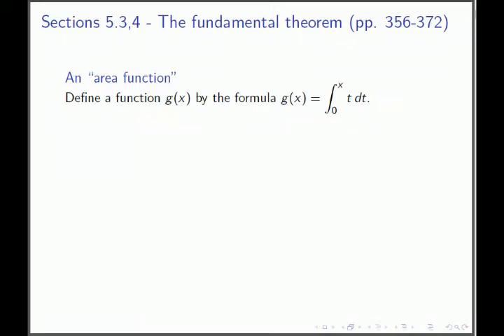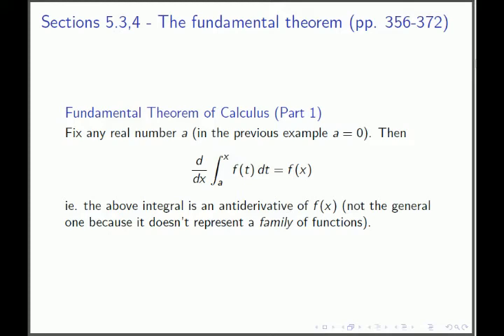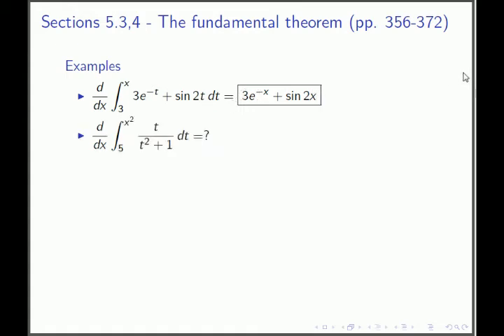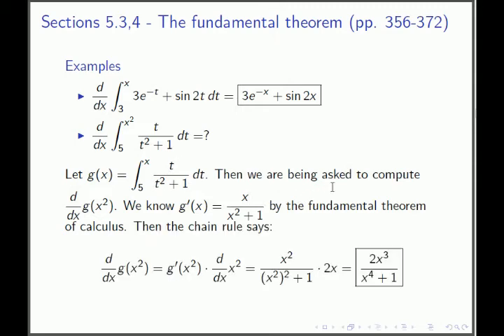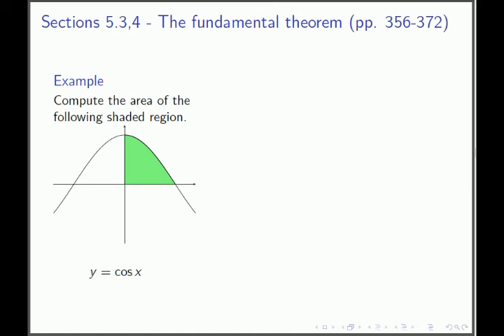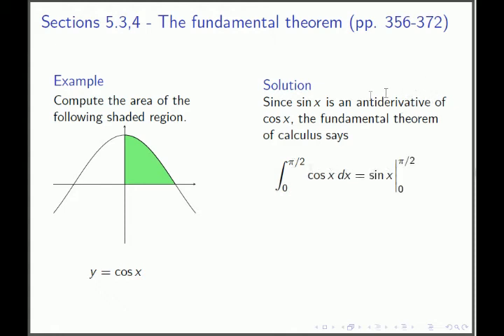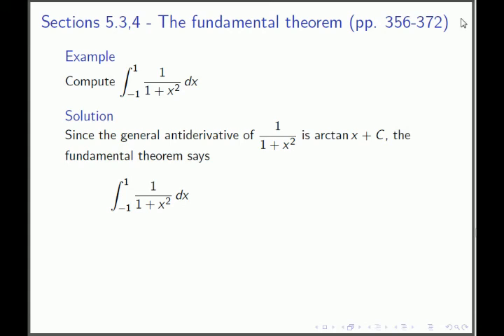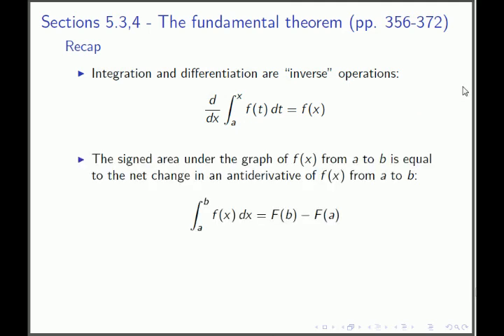The fundamental theorem of calculus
Both parts of the fundamental theorem of calculus (FTC) are given.
From now on we'll use FTC to compute definite integrals.